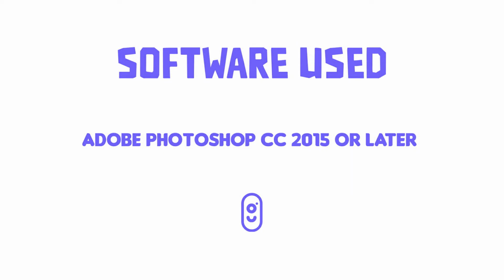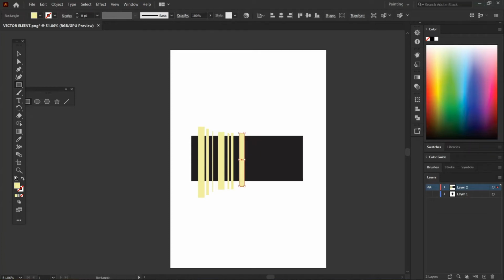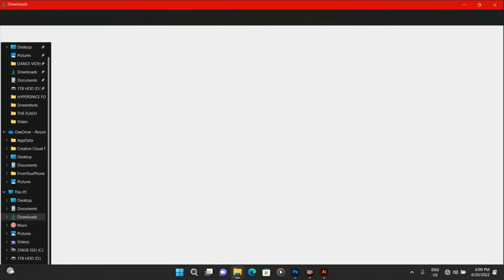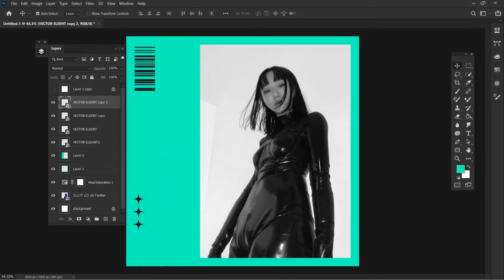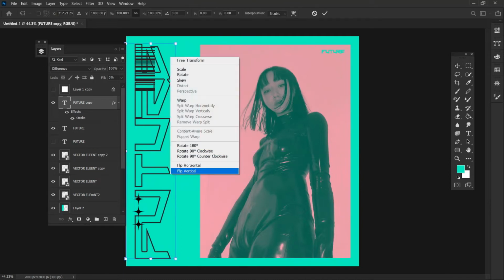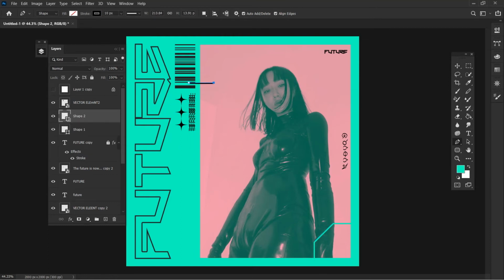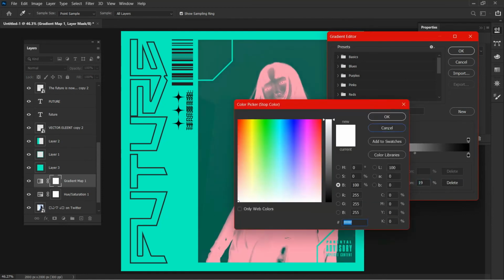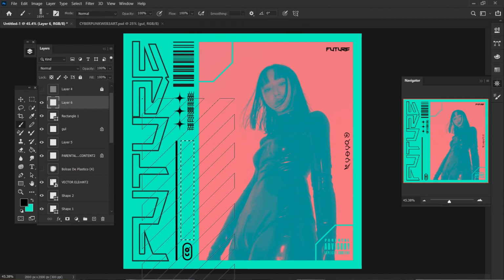FUTURE COVER ART DESIGN PHOTOSHOP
Hi guys, here’s a new video on how to create a cover art, you can also use this same technique to create posters, and other form of art which require texts, I decided to create something in the cyberpunk/sci-fi genre. I hope you like what you see here, enjoy :)

0:00 - 0:20 Intro
0:21 - 0:40 Software Used
0:41 - 0:52 Shortcuts Used
0:56 - 4:00 Creating Vector Elements
4:14 - 15:50 Process
15:56 Final Render
16:28 Outro

Font used
NERO